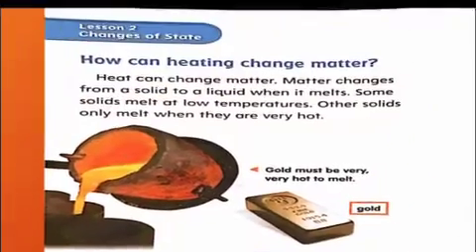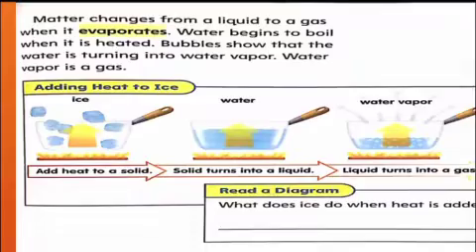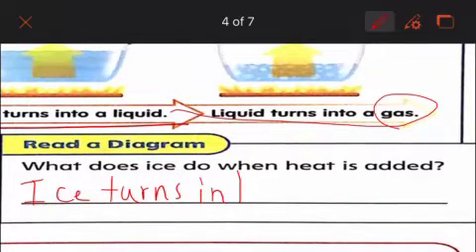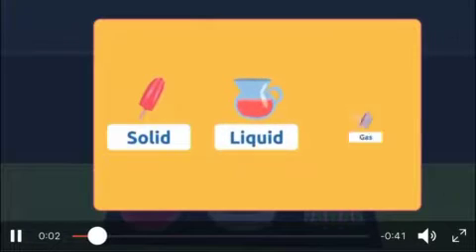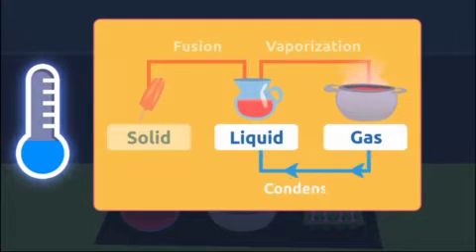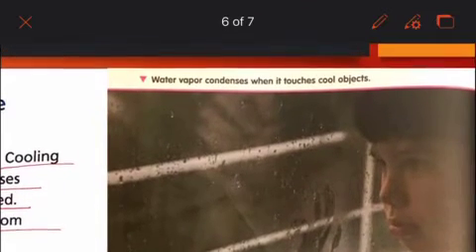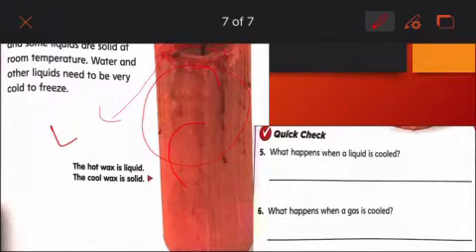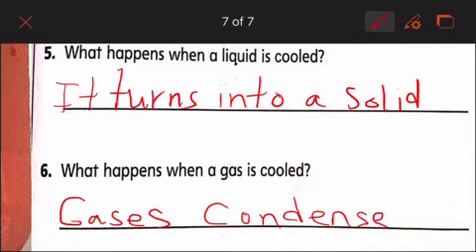Grade 2: Changes of State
McGraw Hill Science: Chapter 10 Lesson 2